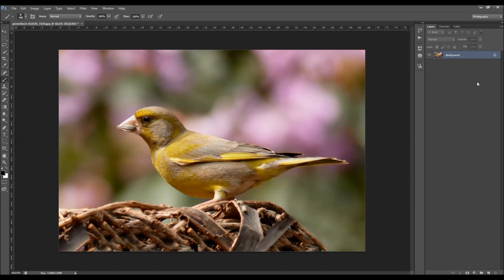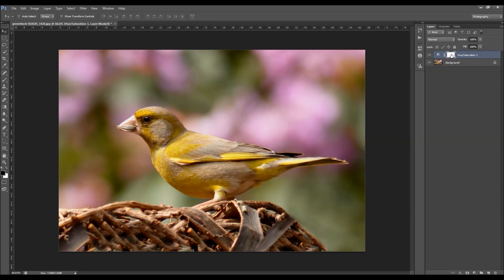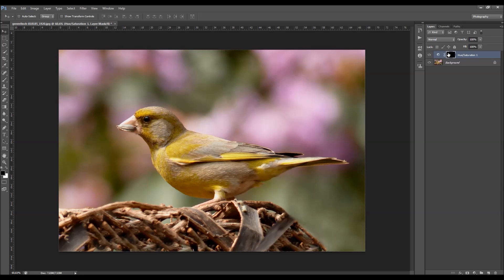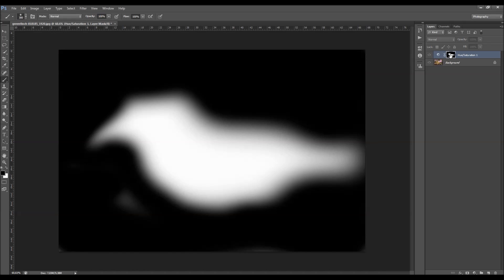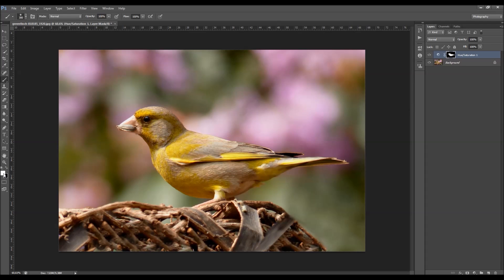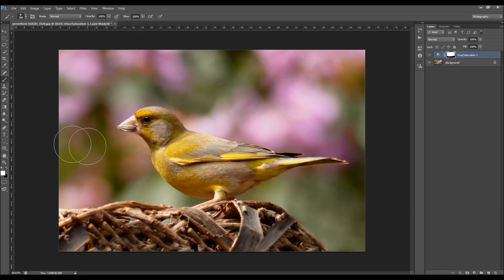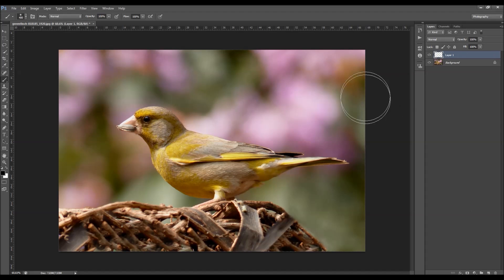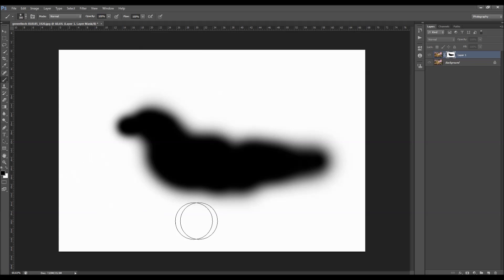The Basics of Layer Masks in Adobe Photoshop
The layer mask is one of the most powerful featured in Photoshop. With layer masks you can add filters and adjustments to key parts of an image quickly and without a lot of effort. This tutorial covers the basics of using layer masks in Adobe Photoshop. The perfect little reference guide for your photography projects!

Special thanks to Marko for putting this tutorial together.

Follow FilterGrade!